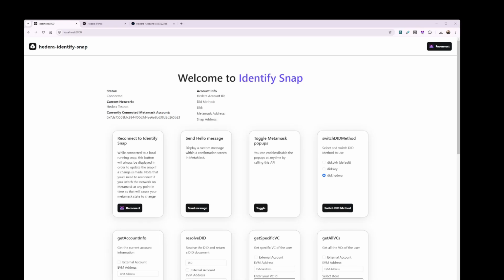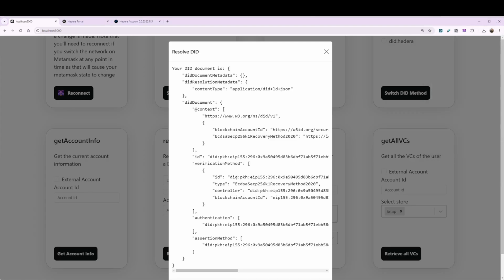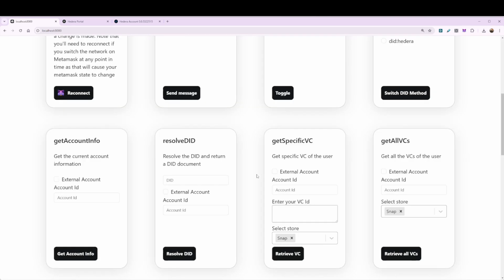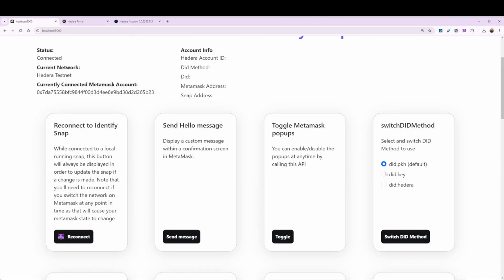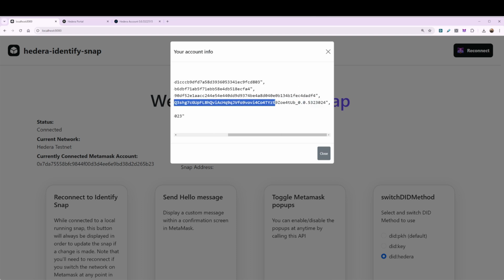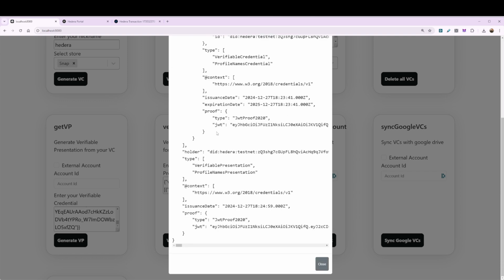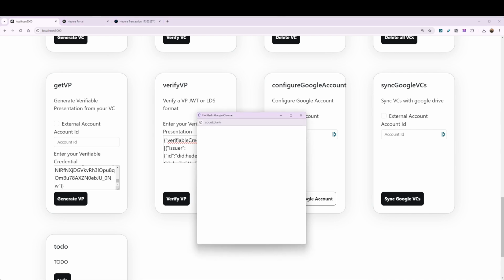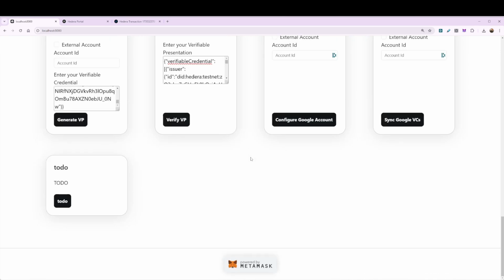Identify Snap - v0.2.1 Demo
Identify Snap extends MetaMask's features by adding support for Decentralized Identifiers (DIDs) and Verifiable Credentials (VCs), thereby turning MetaMask into a DID wallet.
Identify Snap supports 3 did methods - did:pkh, did:key and did:hedera and users can choose between the 3 methods. More methods will be supported in the future.

About MetaMask Snaps:

Extend the functionality of MetaMask

The most popular wallet is now an extensible platform for permissionless innovation. Bring your features and APIs to MetaMask with Snaps.

About Tuum Technologies:

We believe new Web+ technology will change the world, and we’re making it happen with Decentralized Identities.

Our mission and contribution to the world is developing self-owned identities that aid in the blending of online and physical realities to benefit all of humanity.